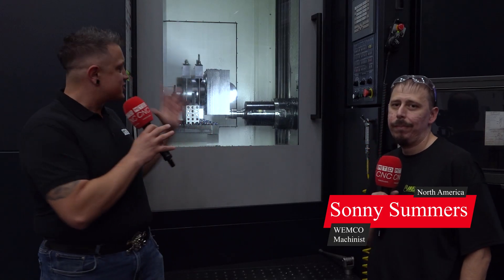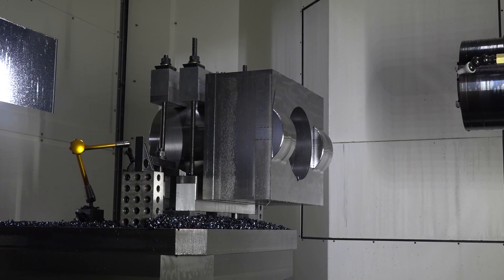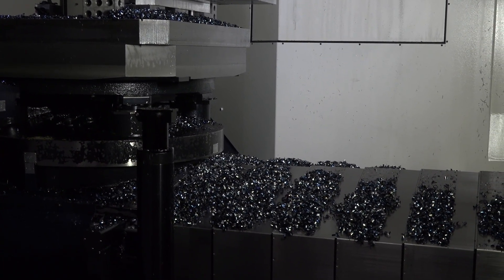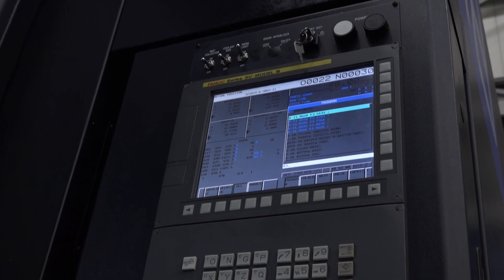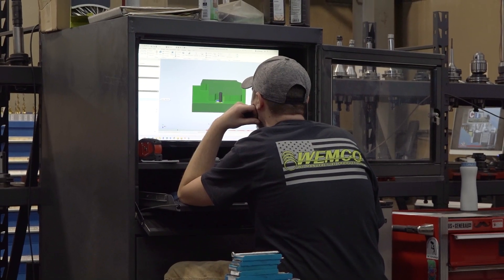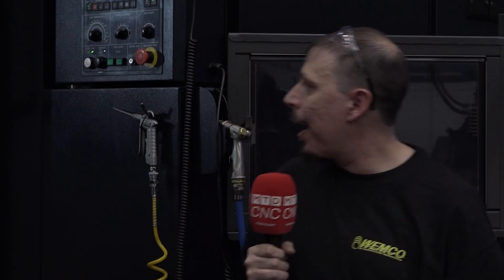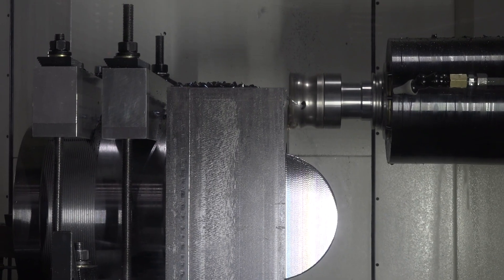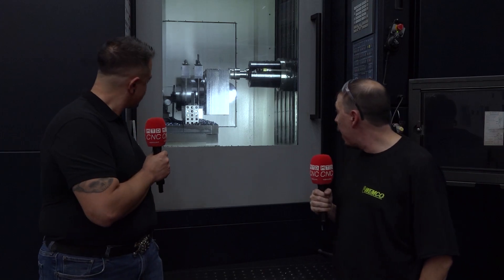This Machine Packs More Power Than You Think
The Mighty Hwacheon H8 – Built for Power, Speed, and Precision

Just look at the size of this incredible Hwacheon H8 horizontal machining center!

Sonny Summers of Wemco knows exactly why this machine is the perfect fit for their shop – and MTDCNC’s Arthur Field is here to find out.

With a fourth-axis horizontal design, the H8 delivers fast pallet changes, easy programming, and the ability to work on multiple angles and faces in one setup. Add in its capacity for serious heavy cuts and you’ve got a true time-saving powerhouse.